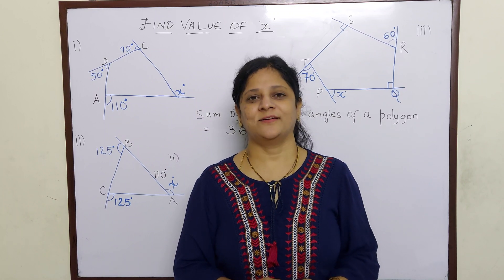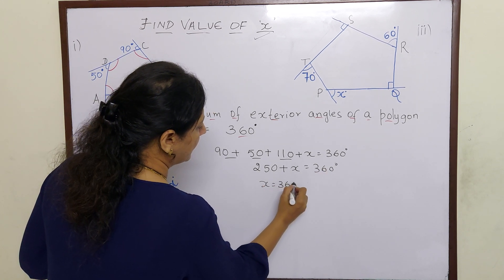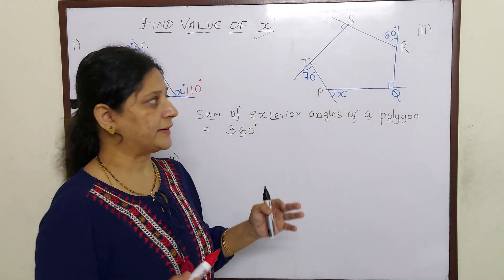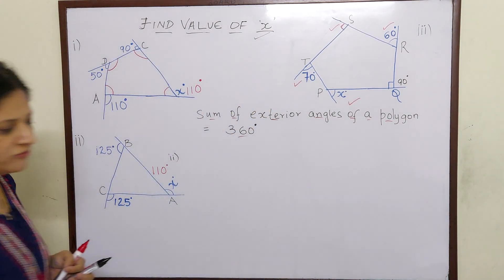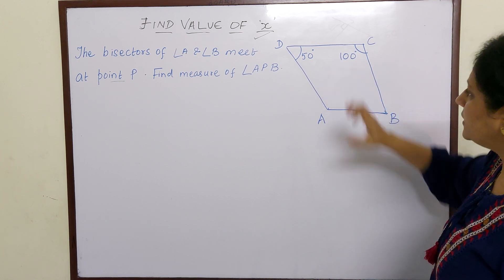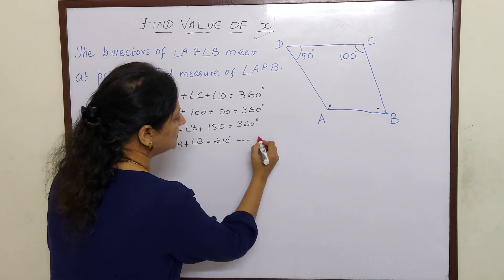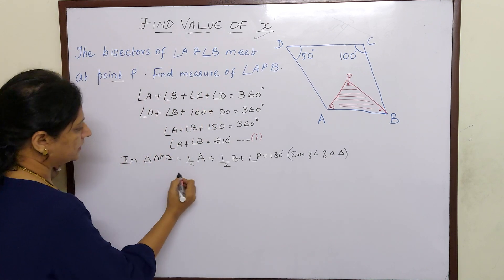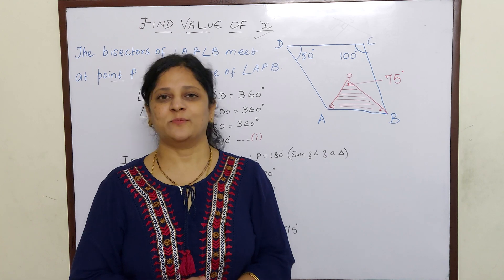Find the value of 'x' in the following figures. understanding Quadrilaterals Class 8 CBSE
Part 5

Find 'x' (x is an exterior angle you have to find its value. ) By using sum of exterior  angles property

Sometime interior angle will be given. you have to find exterior by using Linear pair
learn all this here step by step

Part 1

This video you will learn  how to find sum of interior angles of any polygon
(pentagon,  hexagon,  and so on,)

Also learn how to find measure of each interior angle of pentagon, hexagon.

in this video you will learn how to find measure of each exterior angle of pentagon ,hexagon ...decagon with formula

watch how to find number of diagonals  present in a regular polygon

Part 6
you can learn how to find the no. of sides when each interior angle is given.  Find exterior angle
with the help of linear pair and .